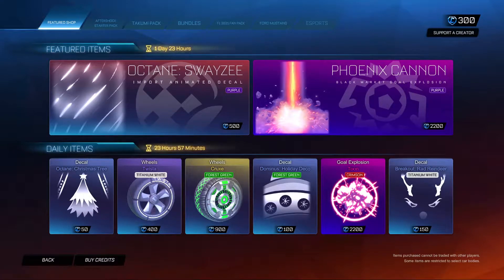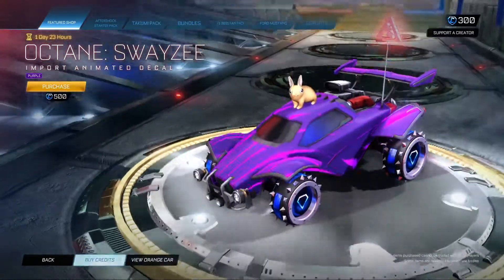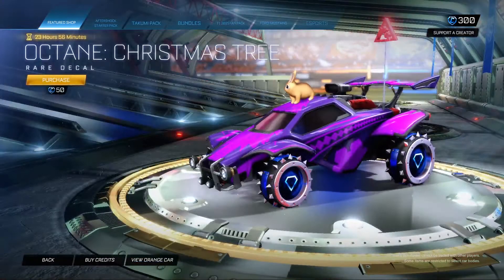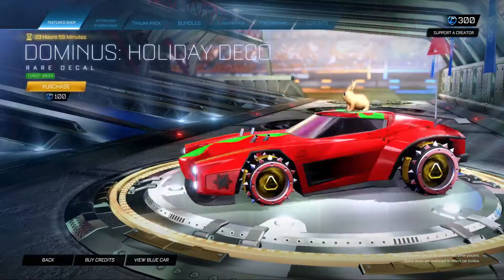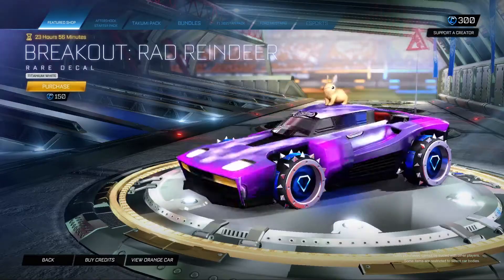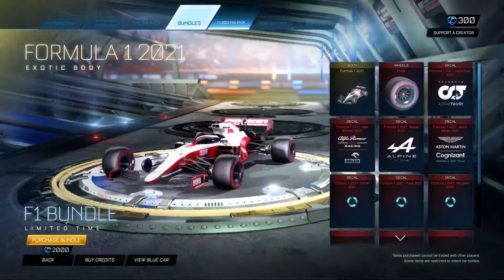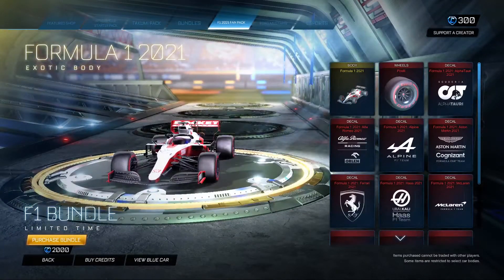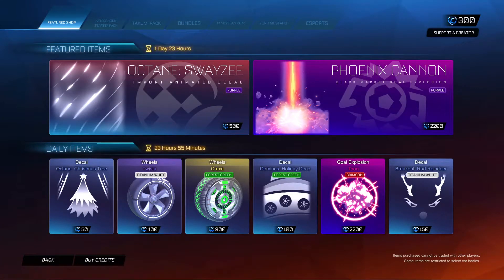*Black Market* Purple Phoenix Strike Goal Explosion! | Rocket League Item Shop (13/12/2021)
Orbital strike incoming!